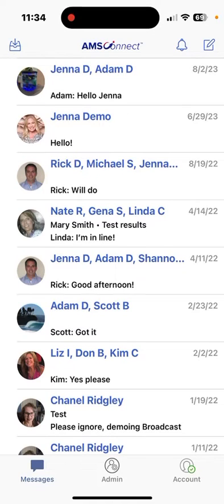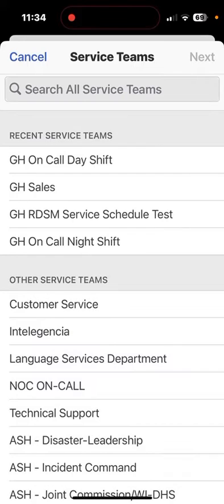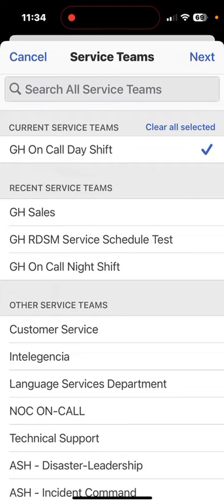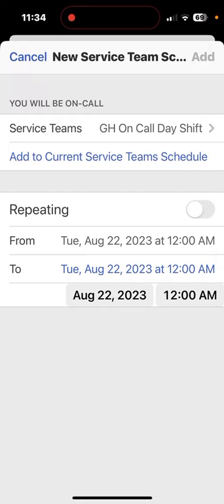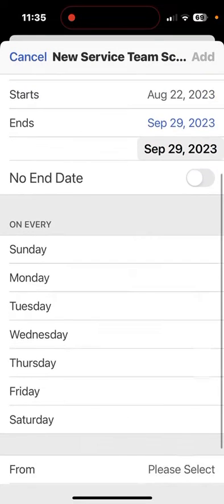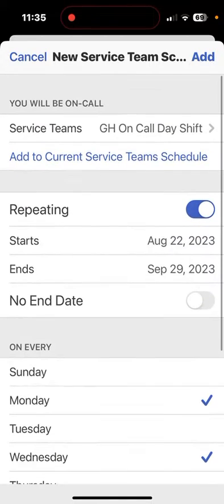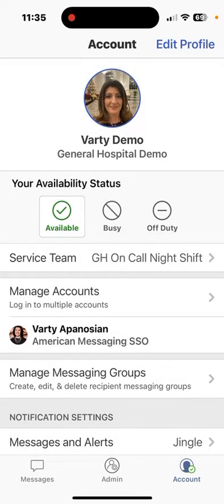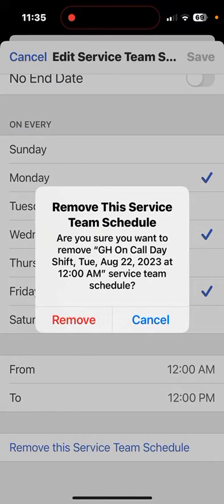Setting up a Service Team Schedule Tutorial Aug 2023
This tutorial shows how to set up a Service Team Schedule in the AMS Connect app